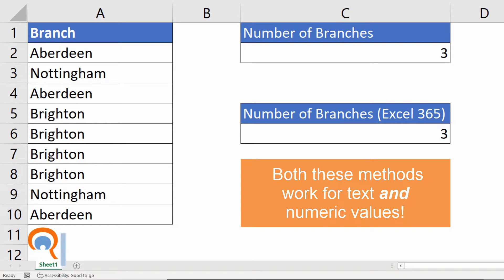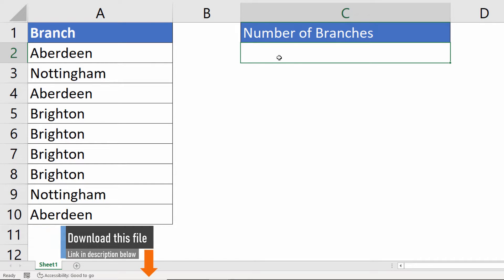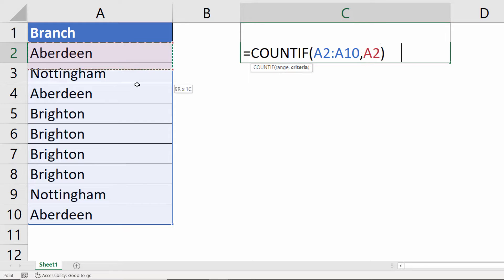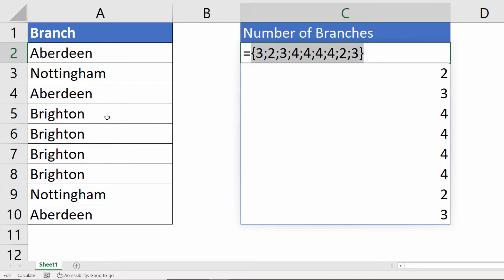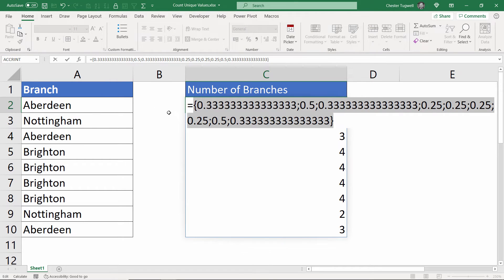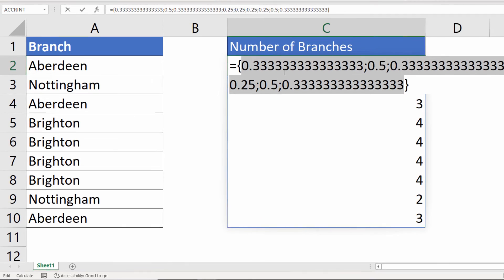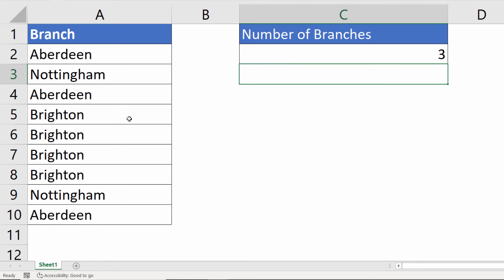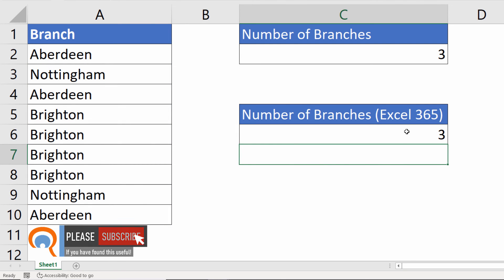Excel - Do a Count of Unique Values | Text and/or Number | Get a Count of Unique Values in Excel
In this video I demonstrate how to add up times in Excel.  Times are stored as numbers in Excel, so it is possible to add them up or subtract them.

Things get more involved when you add up a total of times that exceed 24 hours - this video demonstrates a formatting trick that solves this problem.

The video also explores how to calculate elapsed time across multiple days. So for example you may start a shift on Monday evening and finish it early Tuesday morning.